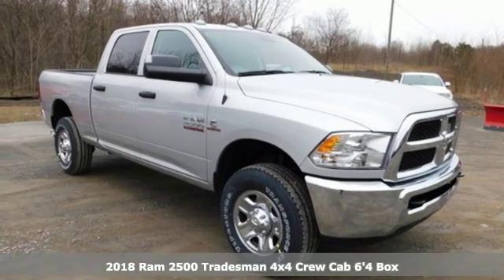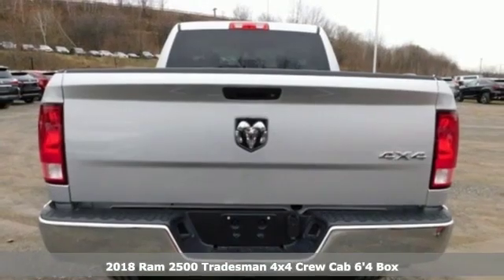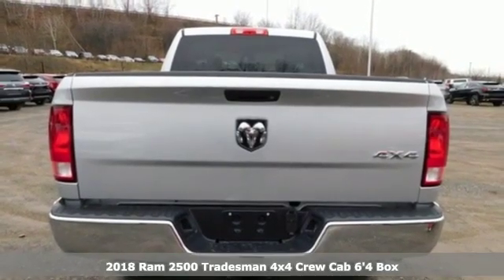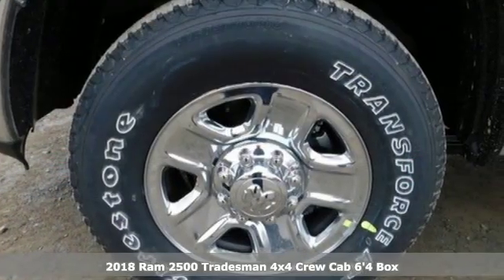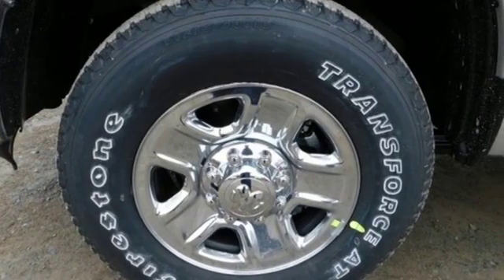2018 Ram 2500 Wilkes-Barre PA Scranton, PA R1152 - SOLD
Year: 2018
Make: Ram
Model: 2500
Trim: Tradesman
Engine: Cummins 6.7L I6 Turbodiesel
Transmission: 6-Speed Automatic
Color: Silver
Interior: Black
Stock #: R1152
VIN: 3C6UR5CLXJG420220
Chrome Appearance Group (Wheels: 18" x 8.0" Steel Chrome Clad), Popular Equipment Group (Carpet Floor Covering, Front & Rear Floor Mats, Remote Keyless Entry, and SiriusXM Satellite Radio), Protection Group, Quick Order Package 2FA Tradesman, Snow Chief Group (Anti-Spin Differential Rear Axle, Clearance Lamps, and I/P Mounted Auxiliary Switches), 220 Amp Alternator, 3.42 Axle Ratio, 3.73 Axle Ratio, 40/20/40 Split Bench Seat, 4-Wheel Disc Brakes, 5.0" Touchscreen Display, 6 Speakers, ABS brakes, Air Conditioning, AM/FM radio, Auto-dimming Rear-View mirror, Black Exterior Mirrors, Brake assist, Center Hub, Delay-off headlights, Driver door bin, Dual front impact airbags, Dual front side impact airbags, Electronic Stability Control, Electronically Controlled Throttle, Exterior Mirrors w/Heating Element, Exterior Mirrors w/Supplemental Signals, Front anti-roll bar, Front Center Armrest, Fully automatic headlights, Heated door mirrors, Heavy Duty Vinyl 40/20/40 Split Bench Seat, Hemi Badge, LED Bed Lighting, Locking Tailgate, Low tire pressure warning, Manual Adjust Seats, Media Hub (USB, AUX), Next Generation Engine Controller, Occupant sensing airbag, Overhead airbag, Passenger door bin, Power Black Trailer Tow Mirrors, Power door mirrors, Power steering, Power windows, Radio data system, Radio: 3.0, Radio: Uconnect 3 w/5" Display, Rear Folding Seat, Rear step bumper, Speed control, Tachometer, Tilt steering wheel, Tip Start, Traction control, Trailer Brake Control, Variably intermittent wipers, Vendor Painted Cargo Box Tracking, and Voltmeter. *Your additional costs are sales tax, tag and title fees for the state in which the vehicle will be registered, any dealer-installed options (if applicable) and a dealer processing fee ($299 Maryland; not required by law); ($141 Pennsylvania). Prices are subject to change, and prior sales are excluded from these offers. While every reasonable effort is made to ensure the accuracy of this information, we are not responsible for any errors or omissions contained on these pages. Please verify any information in question with the dealer. Every Internet Price includes current applicable manufacturer incentives, but certain conditions apply to some of these offers. The offers and conditions on this vehicle are: $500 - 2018 Conquest Lease to Retail/Lease 38CJA1. Exp. 01/31/2019, $1,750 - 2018 Retail Consumer Cash **CJ1 (DE,GL,MA,NE). Exp. 01/31/2019, $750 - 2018 RAM HD Diesel Bonus Cash 39CJJ. Exp. 01/31/2019, $500 - Mid-Atlantic Commercial Bonus Cash MACJ1X. Exp. 01/31/2019, $1,250 - MidAtlantic Select Inventory Bonus Cash MACJ3E. Exp. 01/31/2019

Address:
150 MotorWorld Dr #8